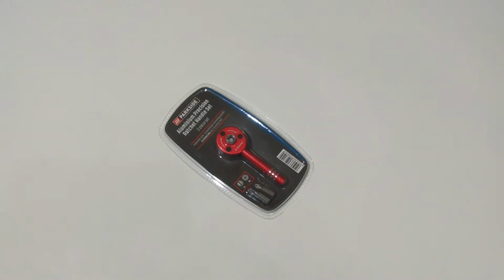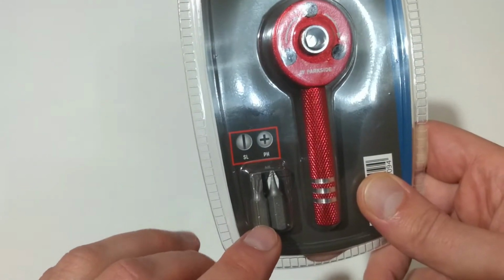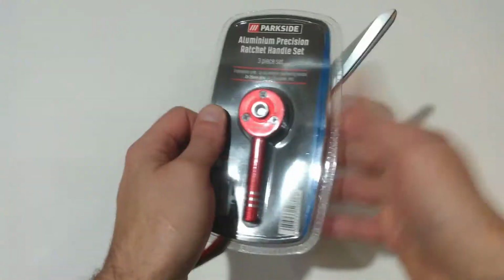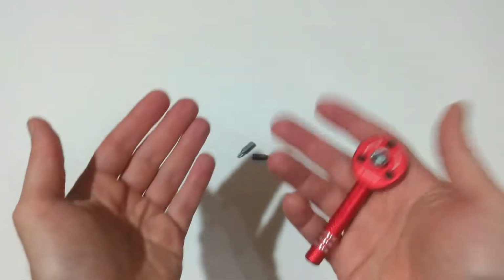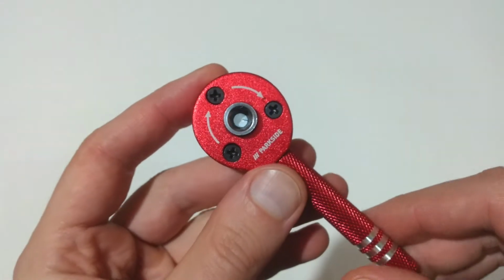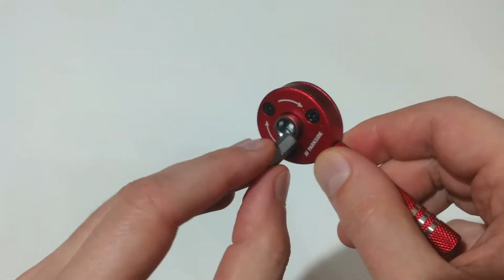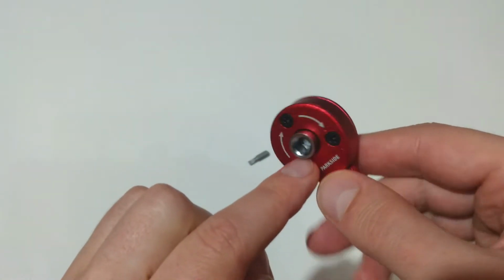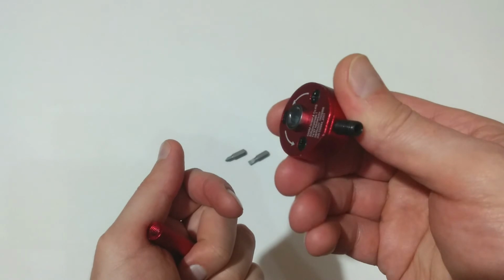Unboxing and Review of Parkside Aluminium Ratchet Handle Set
One usefull tool from Parkside - Miniature aluminium ratchet.